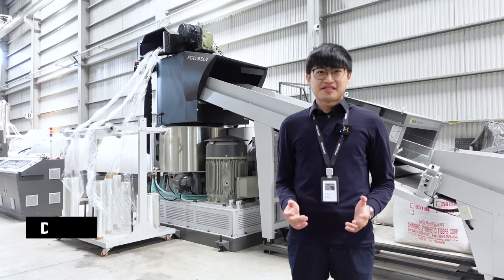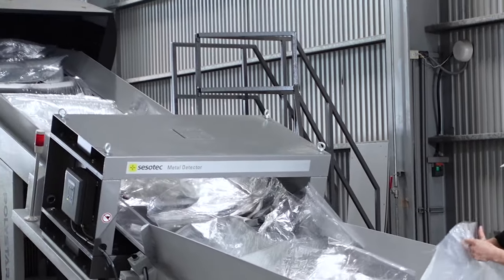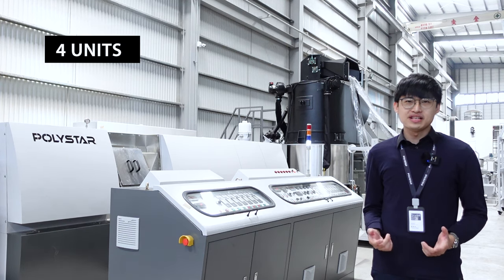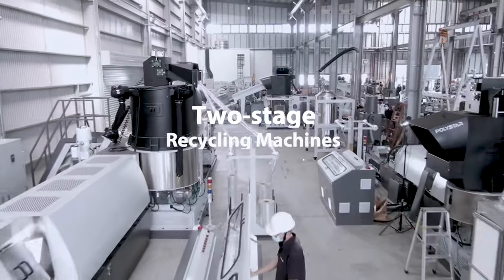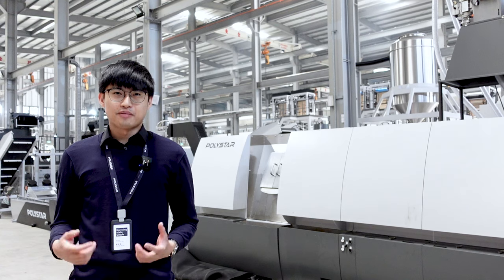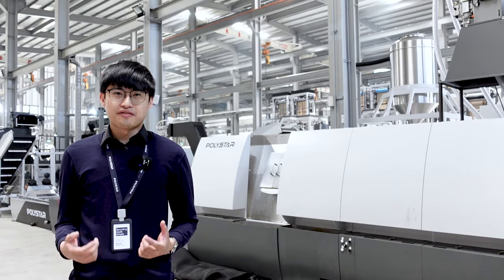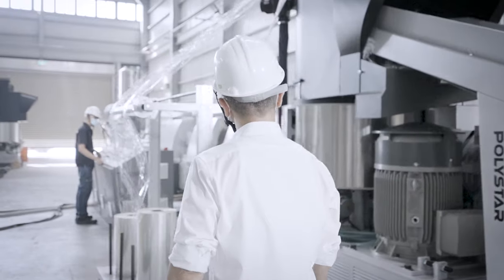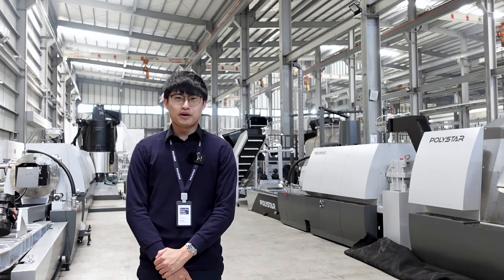Plastic Recycling Machine for Post-Consumer Waste in Demand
Plastic recycling machines are getting bigger. Recyclers are now buying larger-capacity machines and more machines at the same time. The 800-1,000 kg/hour pelletizing extruders have become a standard for post-consumer and some post-industrial recyclers.

As the demand for recycling machines remains strong, POLYSTAR continues to prepare in-stock recycling machines to avoid long delivery times.

With the new facility, we have been able to better serve our customers with faster machine delivery time and spare parts support, keeping many critical machine components in stock.

5 different solutions for your plastics:
Repro-Flex: Printed and non-printed PE, PP film, multi-layered film, shrink film, stretch film, PE, and EPE foam. Thermoformed PS, PP. Soft irrigation pipe. Pre-shredded regrind. Washed and dried film flakes from the washing line.

Repro-Flex Plus: Two-stage cutter compactor recycling machine for heavily printed film and post-consumer waste.

Repro-One: Single shaft shredder integration for one-step process of PP raffia and hard-to-grind material PP raffia, woven, nonwoven, FIBC/jumbo bags. Blown and cast film start-up lumps, film scraps.

Repro-Direct: universal recycling pelletizing machine suitable for pre-crushed, heavy rigid regrind scraps such as bottles, pipes, containers, and lumps in the form of granules. Applicable materials are mainly HDPE, LDPE, PP, PA, PC, PU, PBU, ABS, and others.

Repro-Air: A simple set up and you’re ready to experience high-quality in-house PE film recycling.